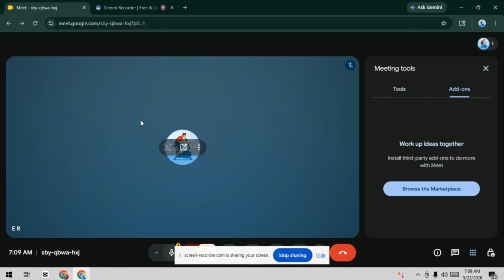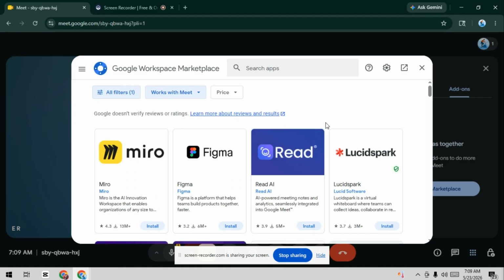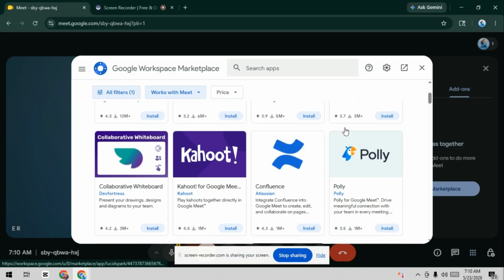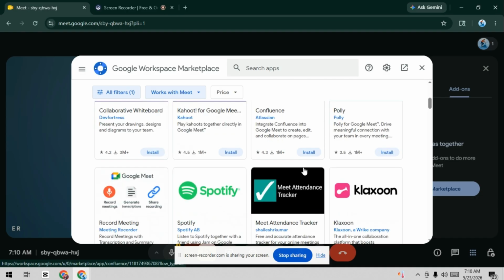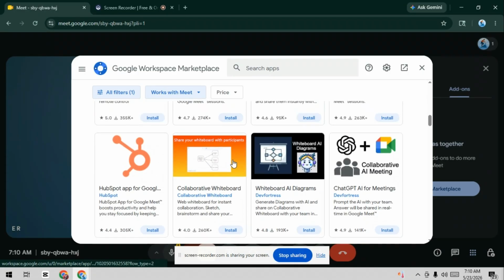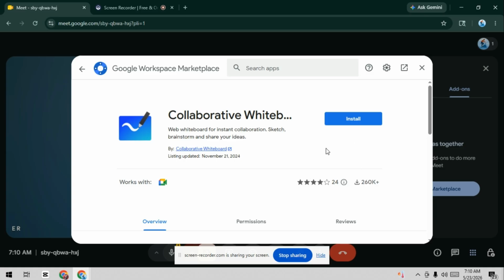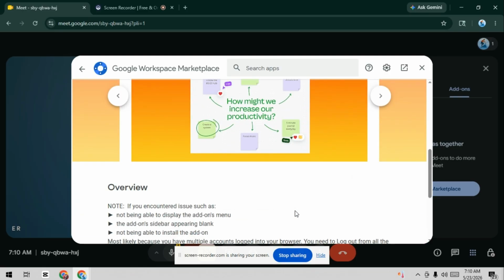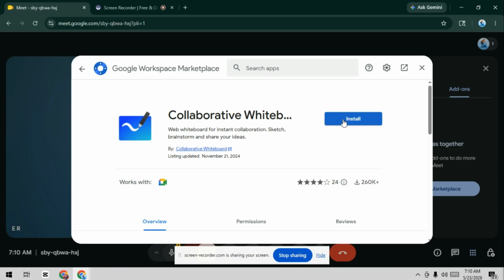How To Add Whiteboard Extention In Google Meet (Easy Guide)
Learn How To Add Whiteboard Extension In Google Meet quickly and easily in this step-by-step tutorial. This guide shows you how to install a Google Meet whiteboard extension, use a whiteboard in Google Meet, and improve your online classes, presentations, meetings, and collaboration. Perfect for teachers, students, remote workers, and beginners looking for the best Google Meet extension tutorial and online whiteboard for Google Meet setup.